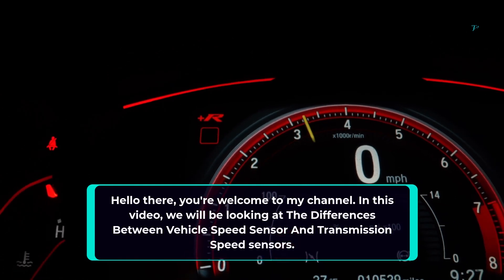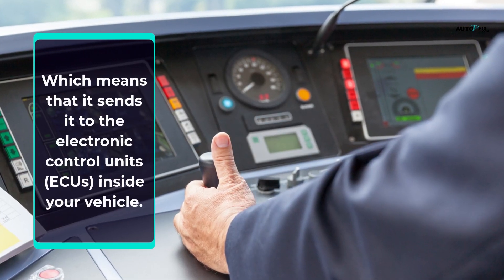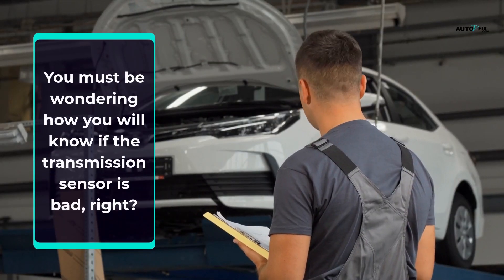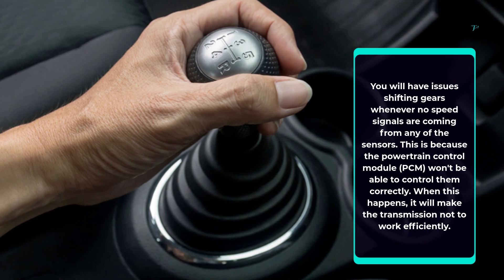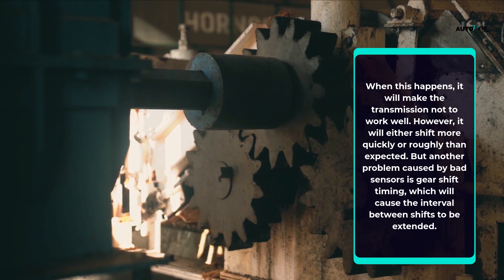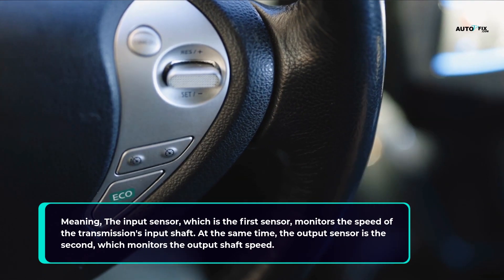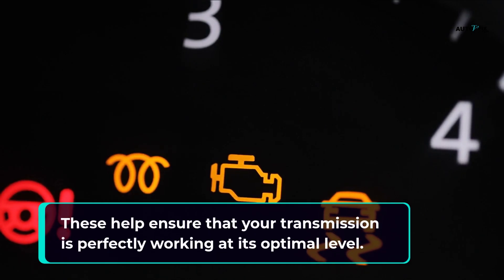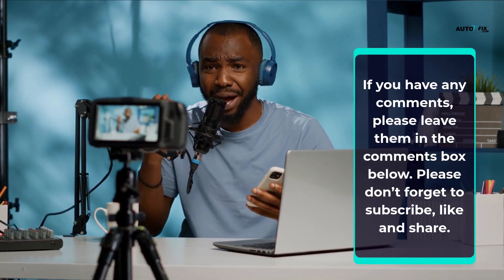Difference Between Vehicle Speed Sensor and Transmission Speed Sensor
Budget friendly OBD2 Scanner
Check some solenoid option:
Mechanics Tools Kit may need:

What Is The Difference Between Vehicle Speed Sensor And Transmission Speed Sensor?

When you examine fuel-injected engines on modern cars, you would notice that there are lots of sensors that work together to inform the engine or transmission computer what is happening. The vehicle computer needs to understand if the wheels are turning well if the engine is spinning, and ensure all component remains within specifications.
However, a speed sensor is regarded as various types of sensors found in the engine. Note that some vehicles have wheel speed sensors, while others have engine and transmission speed sensors.

But you need to understand the difference between the vehicle speed sensor and transmission speed sensor. So to understand their differences, I will have to explain what they are individual.

What Is A Vehicle Speed Sensor?
The vehicle speed sensor (VSS) happens to be a small component that is mounted on your vehicle’s transmission which allows the vehicle’s onboard computer to understand how fast the car is moving.

So How Does The Speed Sensor Work?
It works by measuring the rotational speed of all gears in the transmission system. The vehicle speed sensor helps to convert the measurement of the rotational speed of all gears into an analog signal and sends it to the electronic control units (ECUs) inside your vehicle.

When this happens, the vehicle’s ECUs will then use the signal to adjust the vehicle's speedometer readings, the transmission system, and the ABS module.
The vehicle’s cruise control system might also rely on the information generated by the speed sensor. When there’s no information generated, your vehicle won’t be able to maintain a constant vehicle speed.

So What Is A Transmission Speed Sensor?
A vehicle transmission speed sensor communicates directly to the ECU or TCU which helps an automatic transmission understands what gear it should be in. However, there are two main types of transmission speed sensors: the first is the input shaft speed sensor and the other is the output shaft speed sensor.

How can you tell if the transmission sensor is bad
What happens when transmission speed sensor goes bad
How many speed sensors does a transmission have,
Can a bad wheel speed sensor cause transmission problems,
How long can you drive a car with a bad speed sensor,

1) All auto related repairs and fixing/ maintenance tips
2) how to car fix guide
3) how to hire the right dealership/mechanic
4) best SUV and Sudan car guide
5) car review and car advice
6) sports car and race car guide
7) auto repair
8) worst cars comparison
9) all kinds of car DIY and bad cars solution.